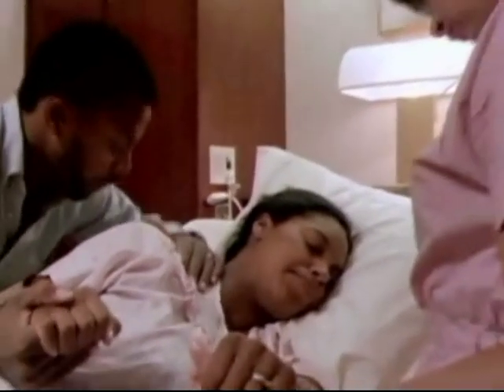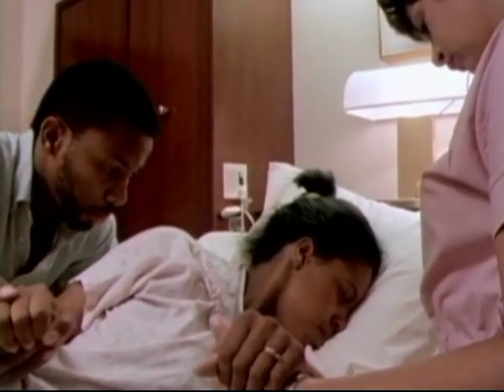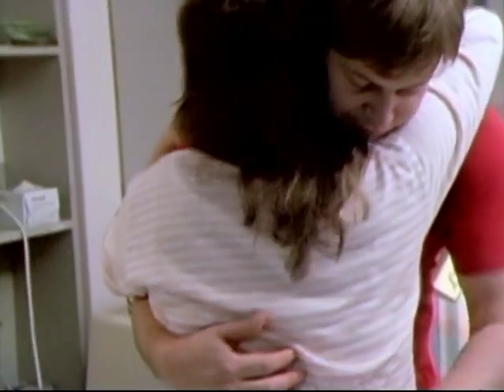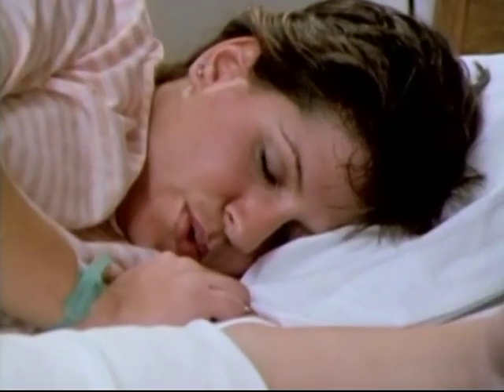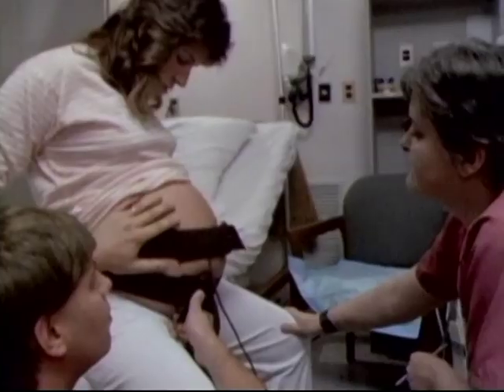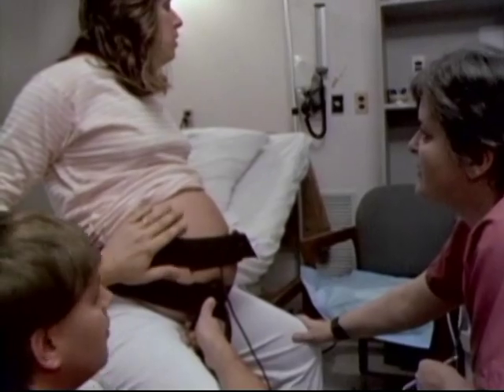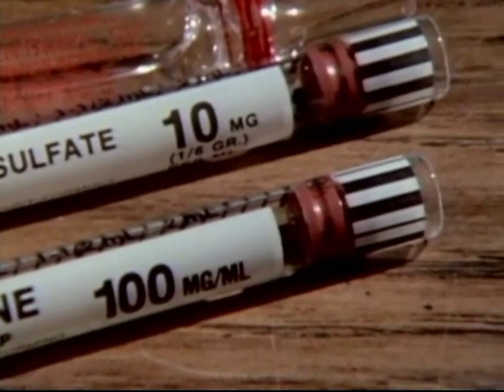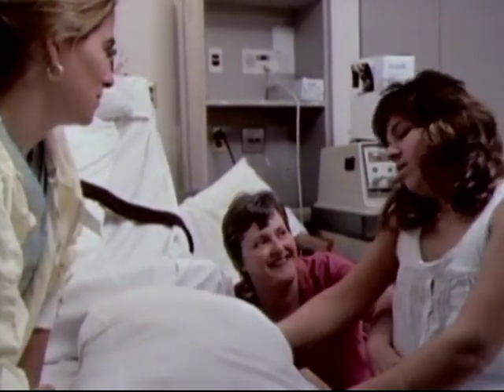Hello Baby: Episode 10 of 16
Episode 10 of "Hello Baby" describes medical options and procedures and why you may use them.  In addition, analgesics and their side effects are discussed.